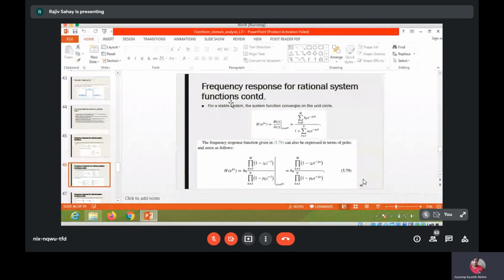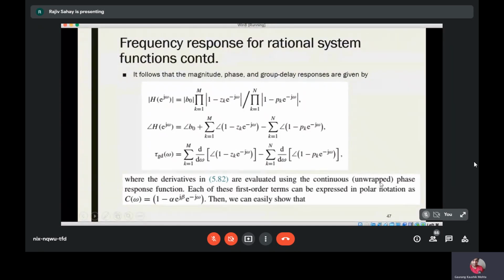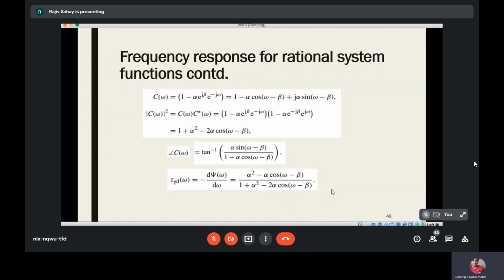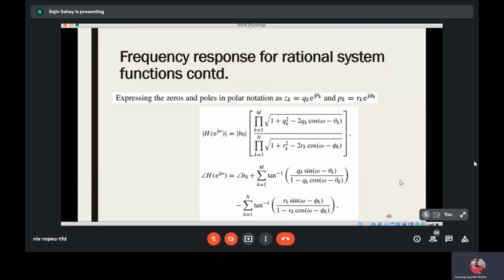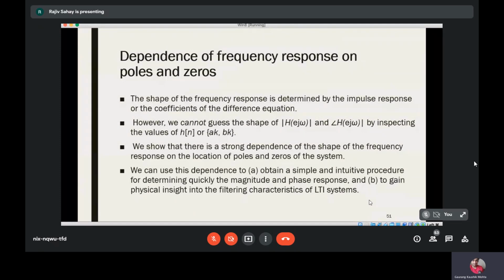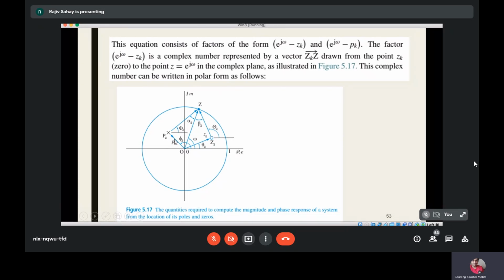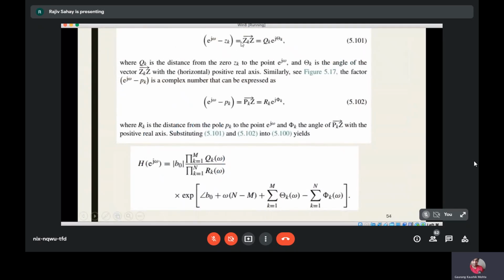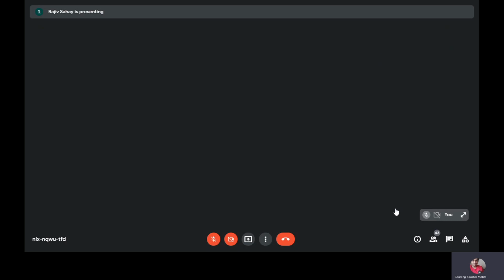EE41013 - Digital Signal Processing | 19. Transform Domain Analysis of LTI Systems Ctd. | 30-09-2021